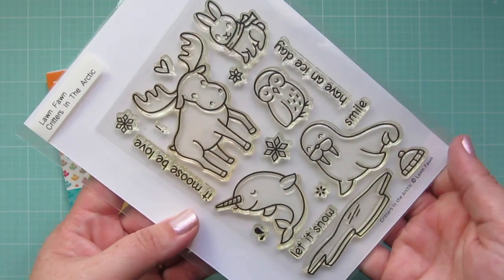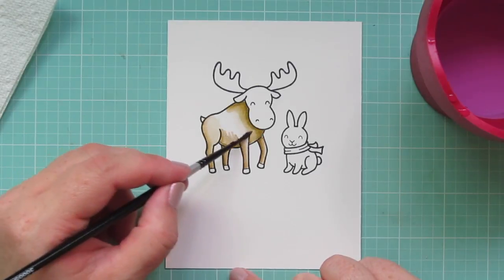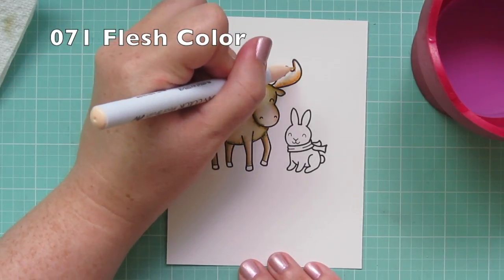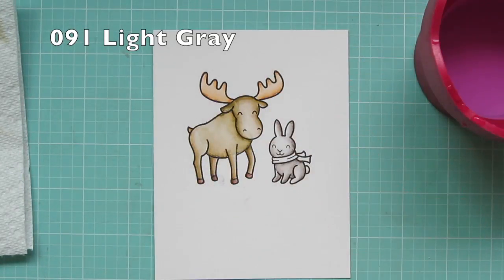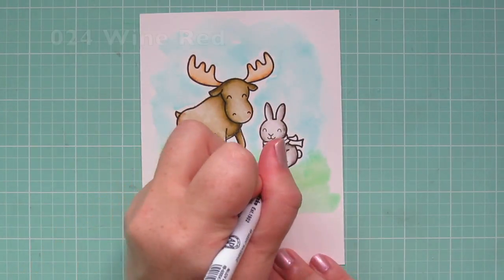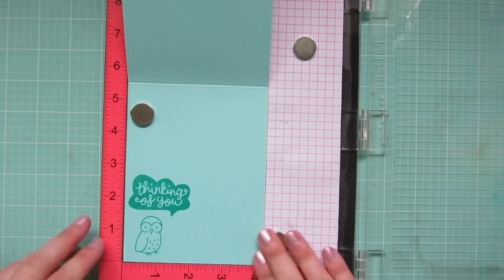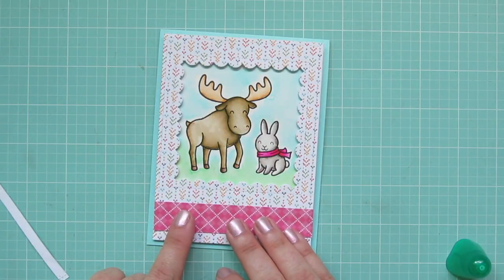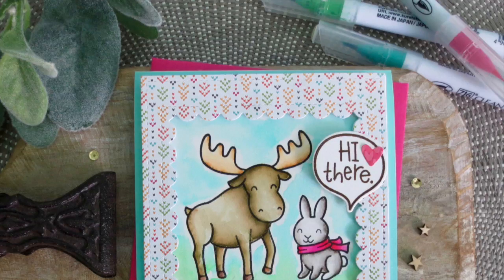Fall Friendship Card | Zig Clean Color | Lawn Fawn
Join me for a fall friendship card featuring Lawn Fawn products and Zig Clean Color watercoloring.